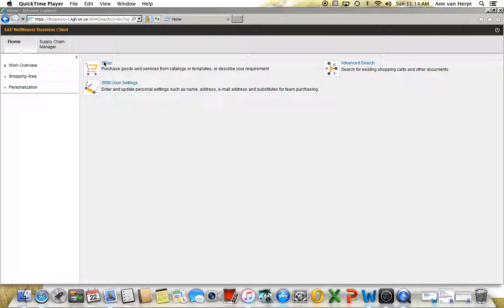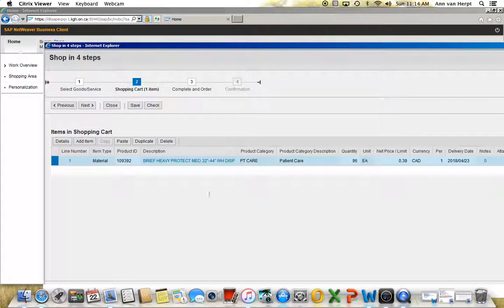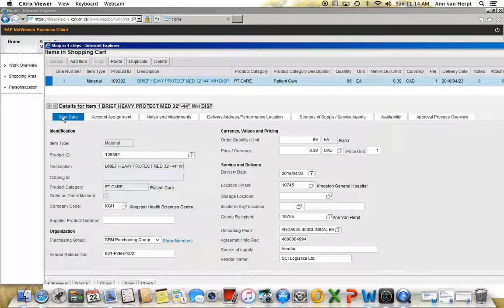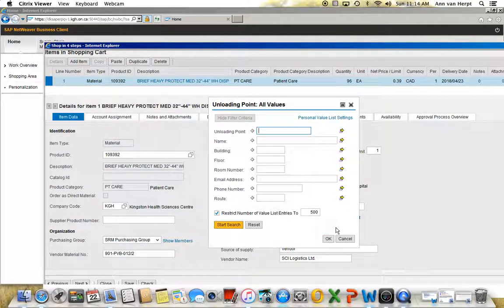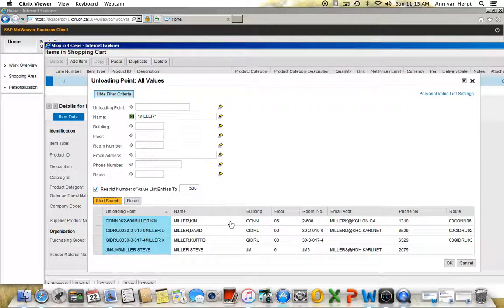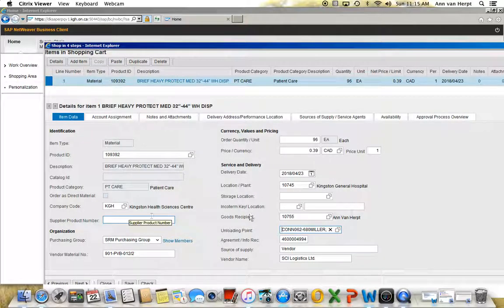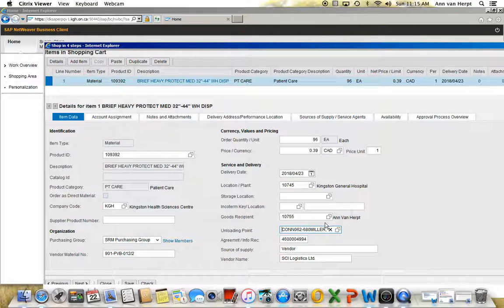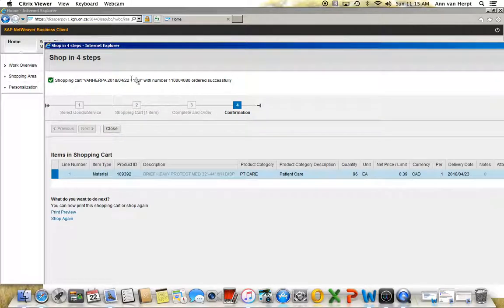Requisitioner How to change the Unloading Point on your shopping cart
In this short video, Requisitioners can change the delivery location of the shopping cart!